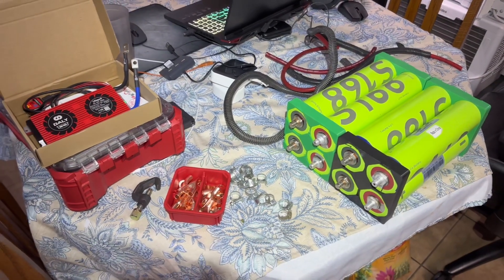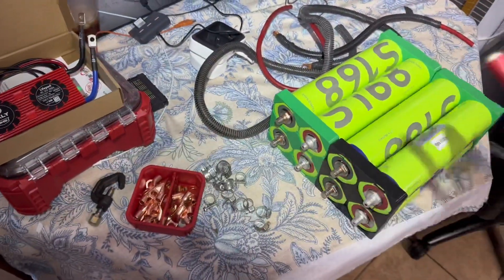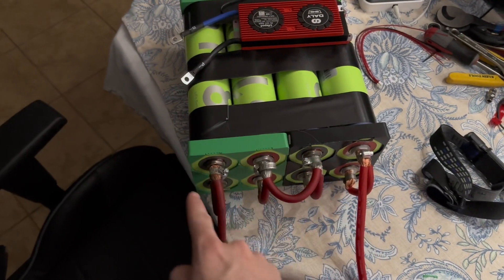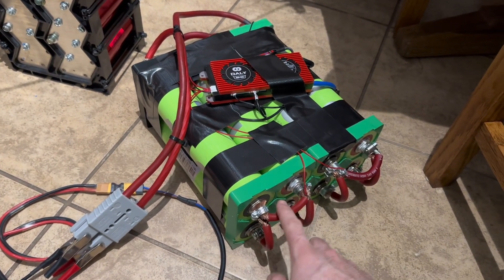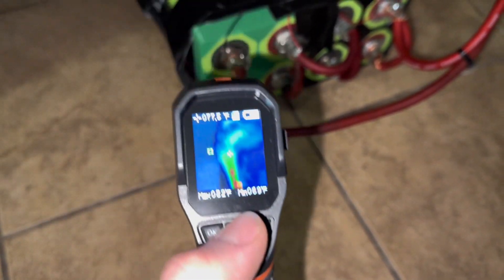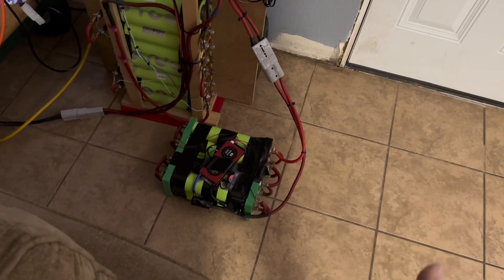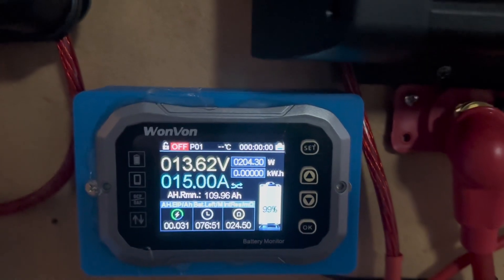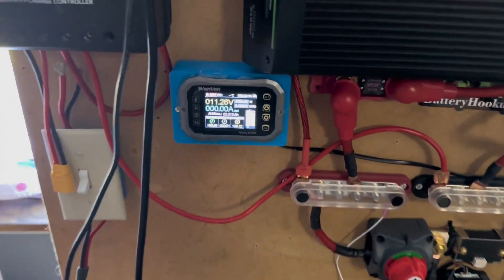Building and testing 60280 lifepo4 battery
Using 8 60280 lifepo4 cells I bought from batteryhookup sometime last year, these cells are awesome, and gave full capacity! My build is janky but will serve my needs enjoy!